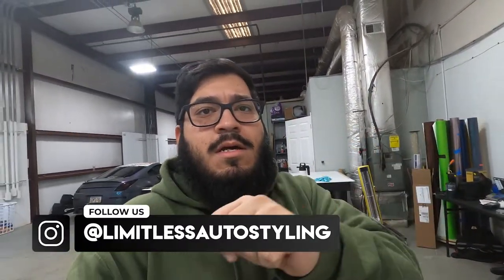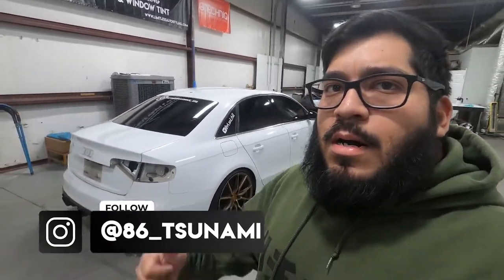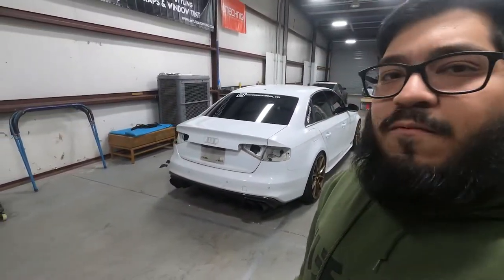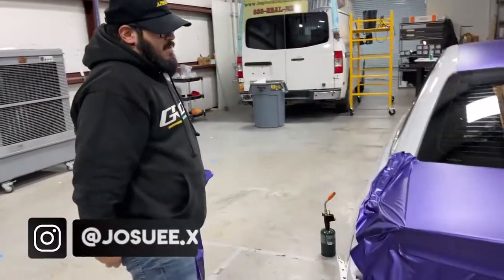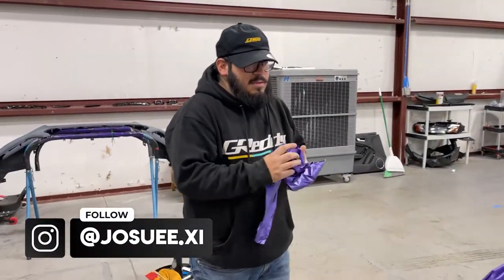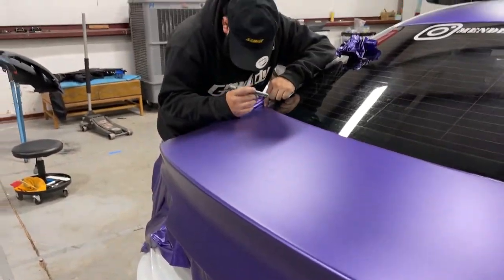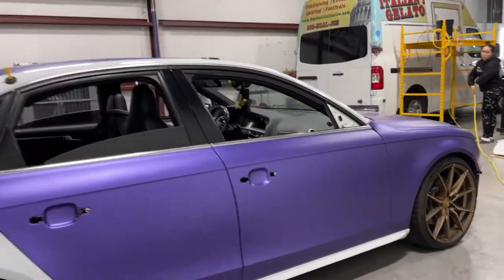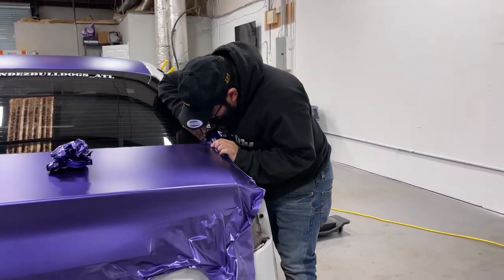APA Satin Metallic Joker Purple Audi S4